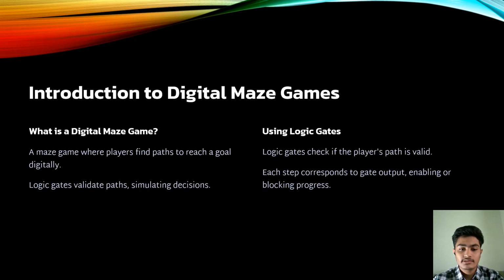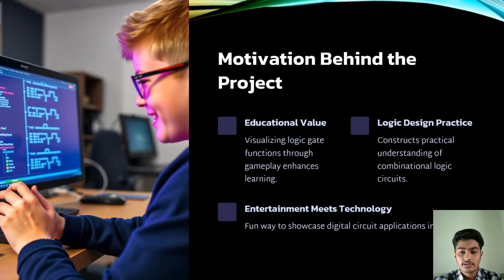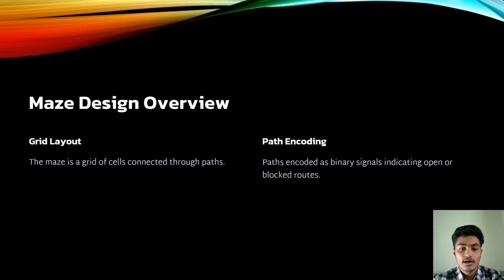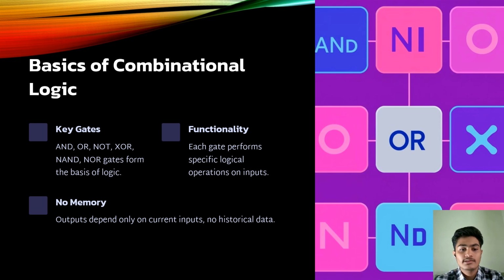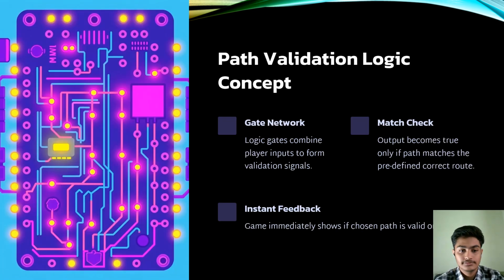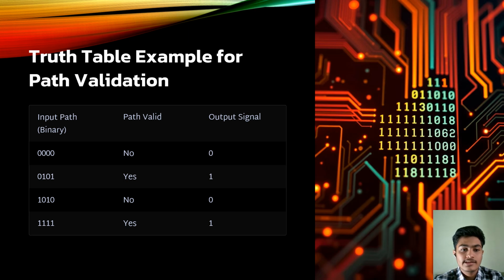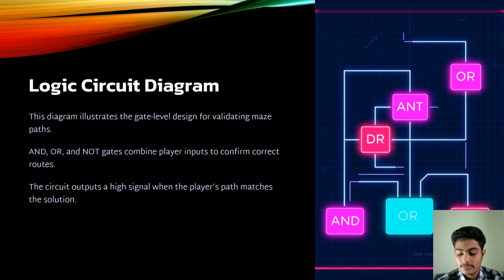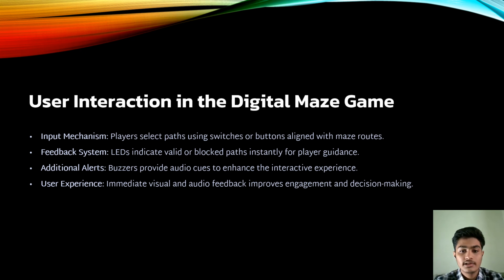Digital Maze Game Using Combination Logic